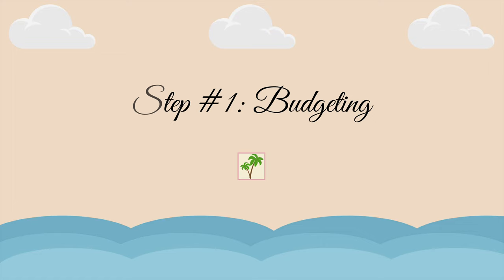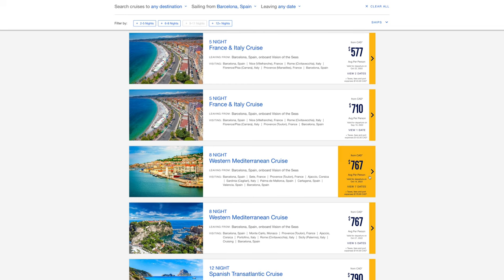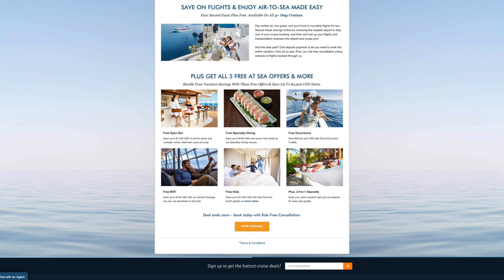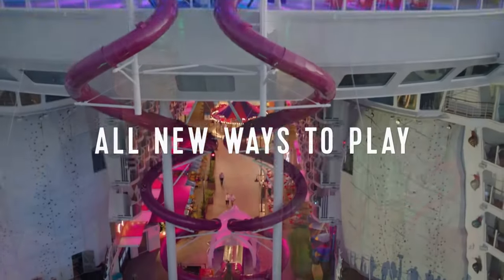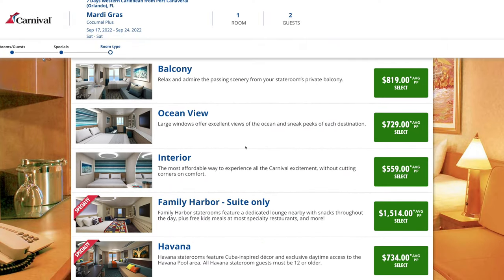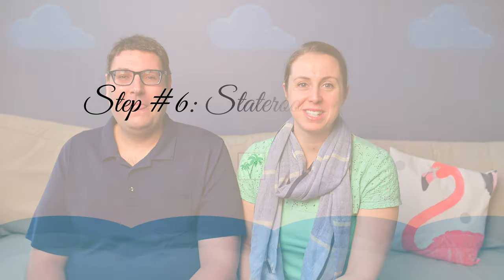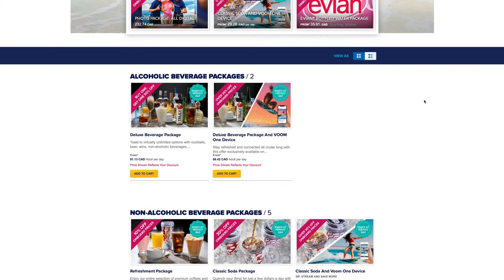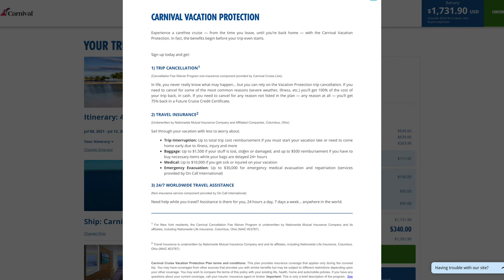Cruise Booking Tips - 6 Easy Steps for Booking 2021 and 2022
Quick Bookmarks:

00:52 Step 1: Budget
2:54 Step 2: Destination
5:10 Step 3: Cruise Line
9:06 Step 4: Ship Type
11:46 Step 5: Selecting a cabin type
14:42 Step 6: Stateroom Location
17:32 BOUNS: Additional Tips

We know that planning a cruise for 2021 and 2022 can be very stressful so we wanted to take some of that stress off your plate and tell you everything you need to know about booking with our Ultimate Guide to booking a cruise.  We have 6 steps full of cruise booking tips that will ensure you have an amazing cruise.

Our first step to think about when booking a cruise for 2021 and 2022 is budget. Some questions you will want to think about are, how much do you want to spend on this trip and do you have any future cruise credits to use? Keeping in mind you’ll likely to still incur costs for things like gratuities, drinks and beverages, excursions, speciality dining and of course anything that you may want to purchase in port. Some cruise lines offer cruise deals that include wifi, drink packages and more. As a family you will want to decide what is important for you.

Step Number Two:  Now that you have your budget worked out, where do you want to go? There are lots of amazing destinations that you can pick from but keep in mind there is seasonality to each destination.  So when deciding where you want to go you want to also be aware of the time of year. When booking a Disney cruise they offer certain destinations at particular times of the year so you will want to be sure it fits with your schedule.

On to Step Number Three. When deciding which cruise line you want to sail with, think of your personality and what kind of cruise you want. Each cruise line definitely has its own personality, so are you looking to explore new countries, party at the pool or relax in the spa? Do you want more traditional cruising? Do you really want to dress up for formal nights? What type of entertainment do you want on board? Some people also like to stick with a cruise line as some have great rewards programs. When booking a carnival cruise they are known for lots of activities and good value.

For step number four, we suggest you consider what type of ship you want to go on. There are many different types of cruise ships that you can choose from for your cruise. The larger ships have all sorts of novel experiences like flowriders, simulated skydiving, bumper cars, and so much more. Smaller ships can have a much more relaxed feeling that focuses on executing key things really well and of course they have everything in-between. We are bigger fans of the more modern design of cruise ships but if you really liked the previous generation of cruise aesthetic that's totally up to you.  For us, we usually ensure it's been retrofitted within at least 10 years.

So what cabin should you pick? Well that's Step 5, so you have decided on a ship, now you will need to pick the cabin you want.  There are always lots of “sub types” of cabins but for simplicity, we’ll stick to the main cabin types.  Those are:
- Interior stateroom
- Oceanview stateroom
- Balcony stateroom
- Suites

Our final step maybe one of the most important things,  where your cabin is going to be located on the ship.  It may seem like a small thing but there are some important considerations to take into account. We review noise, location and convenience.

Are there booking a cruise tips you think should be included onSoc2cer
our list? What is the most important cruise tips and hacks you use?  Which cruise booking tips do you always do?

Happy Travels! 🦩